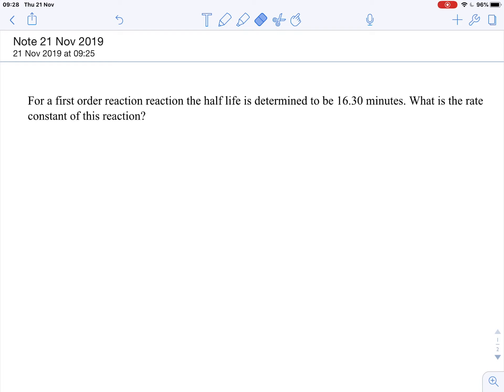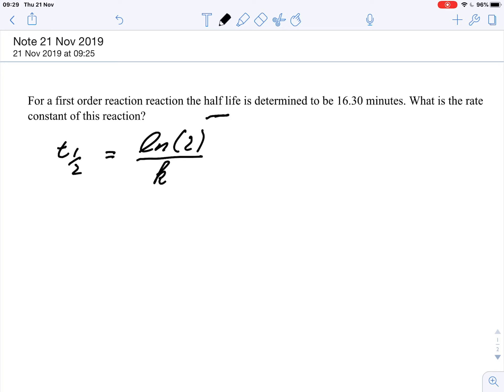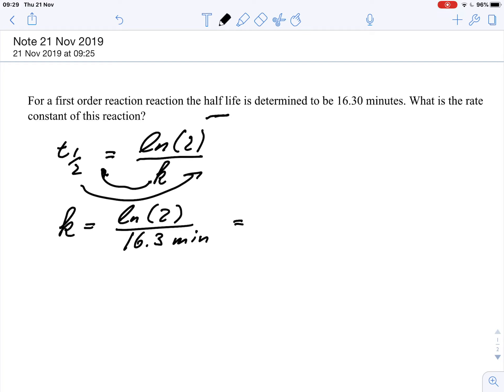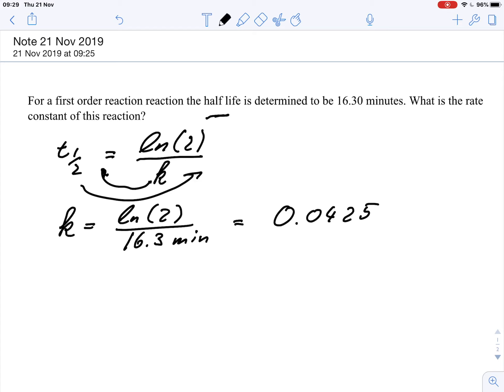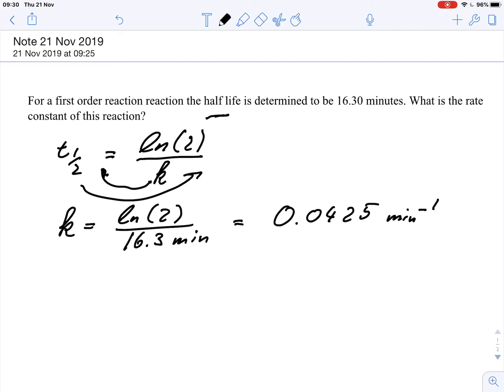Calculating a rate constant from a half life